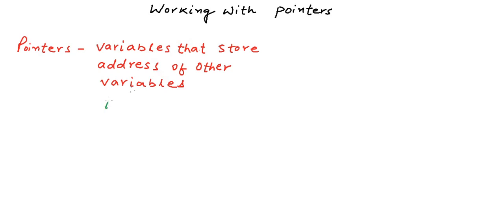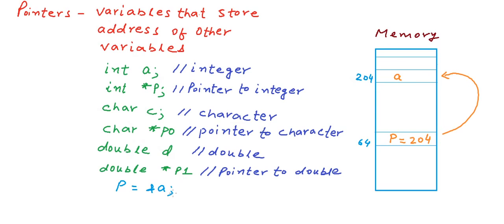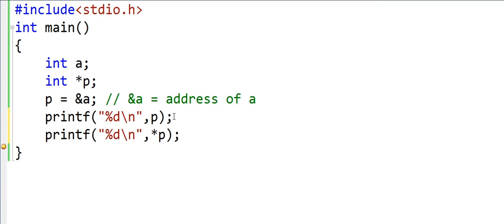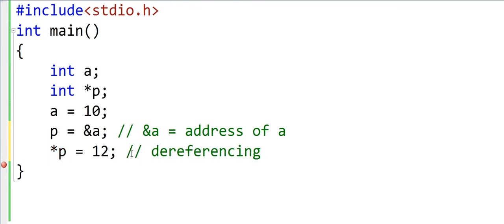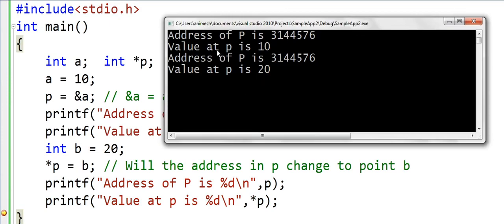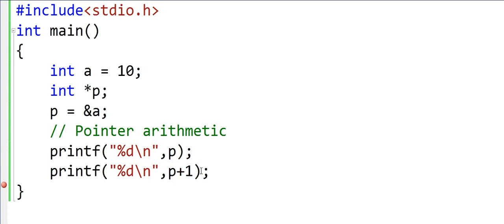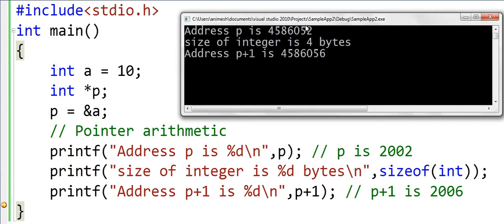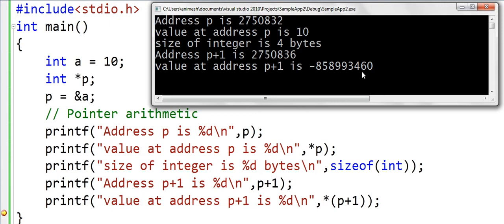2 Working with pointers YouTube